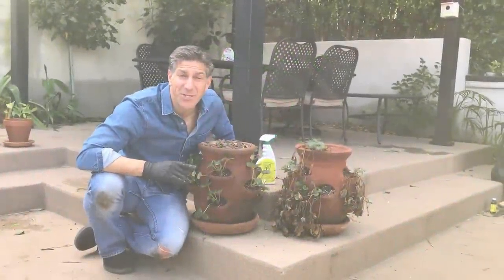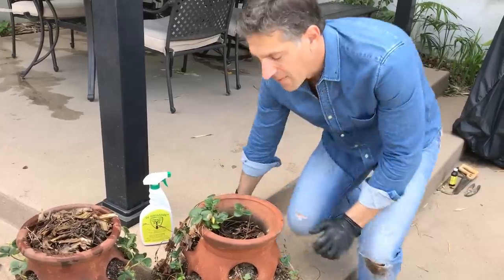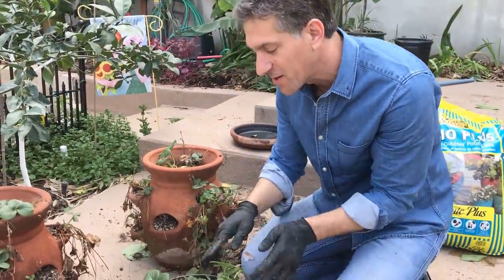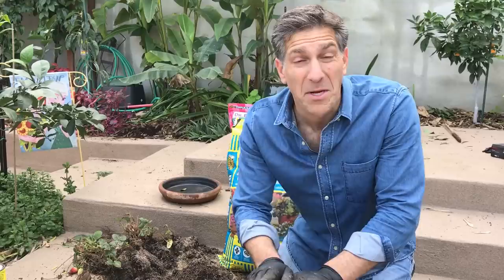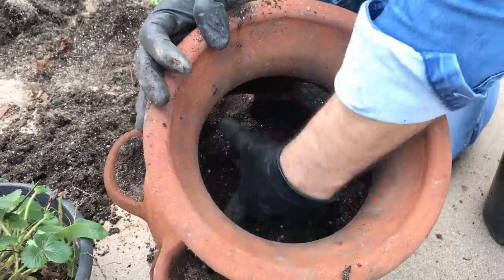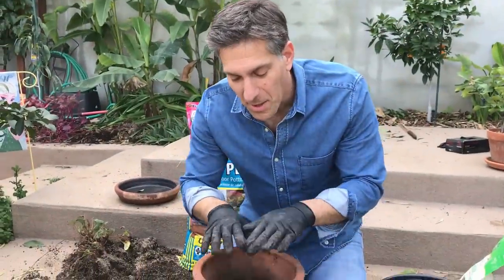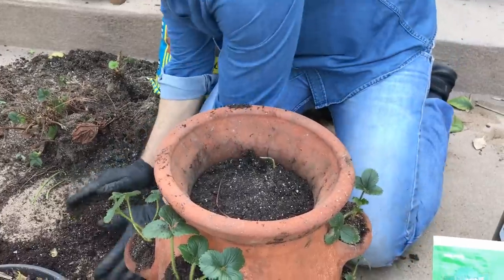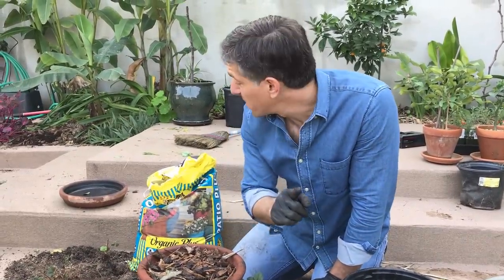RE-NEW Last Year's Strawberry Plants | EASY TO FOLLOW STEPS by Charles Malki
teaches how last year's strawberry plants can be made new again, for another highly productive growing season!   In this video we discuss how to design your own strawberry pot, potting soils, watering & feeding.  DO NOT THROW LAST YEAR'S STRAWBERRY PLANTS AWAY!